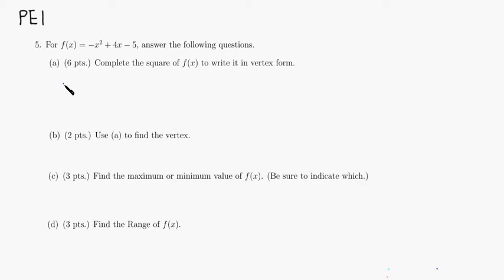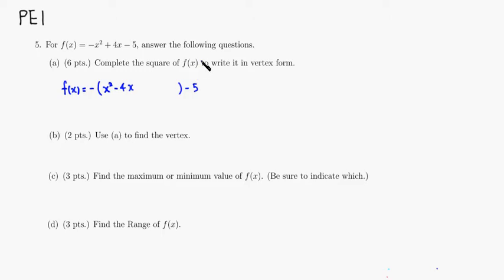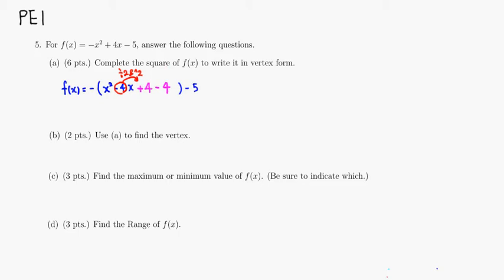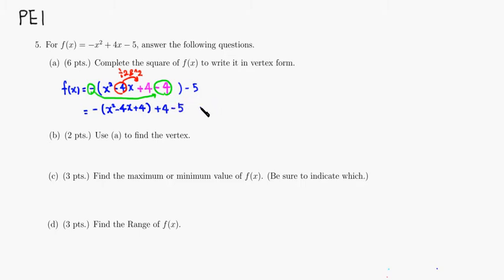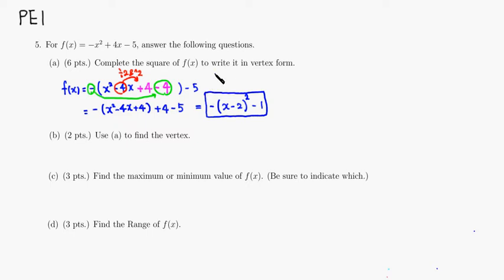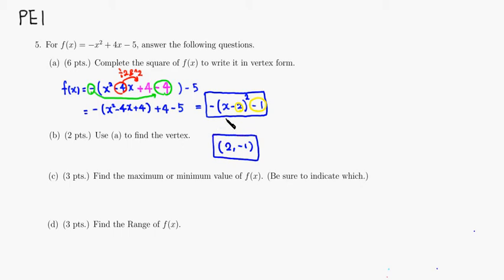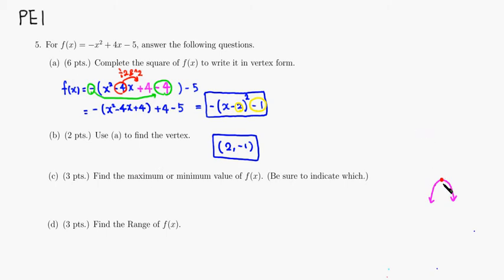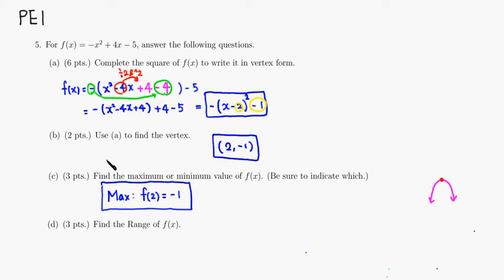MTH 108 PE1 #5 (Spring 2015)